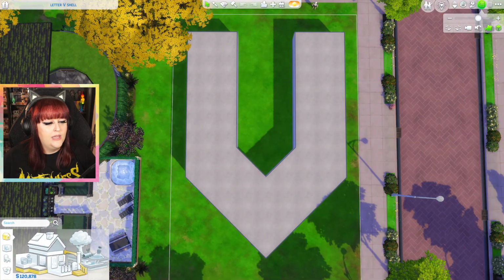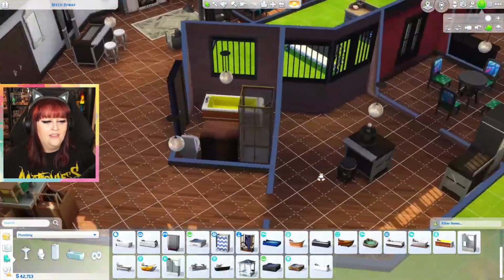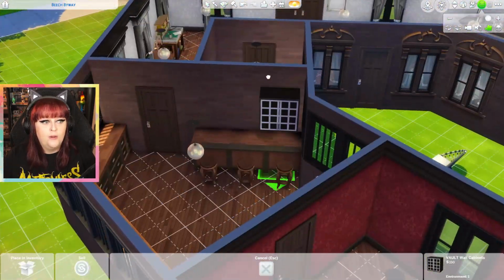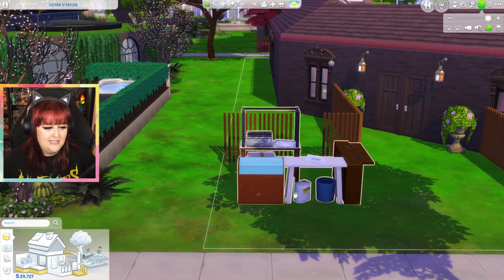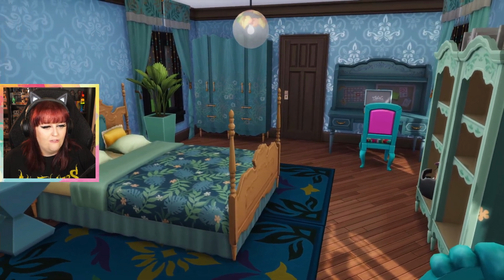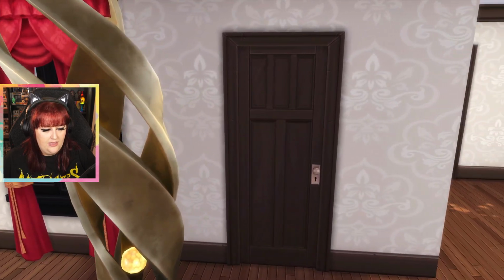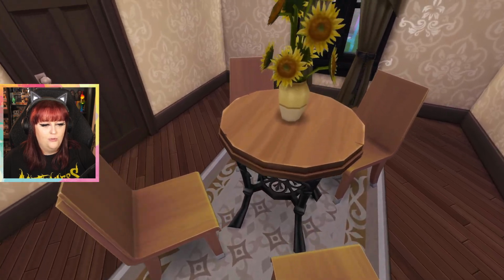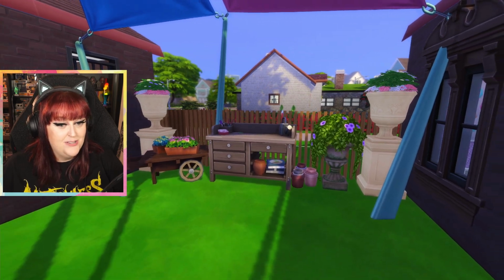The Sims 4 Alphabet Build Challenge: Letter V 🏠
In this video I built a house in the shape of the Letter V using build/buy options that start with the letter V in the catalogue of The Sims 4! 🏠
I'll see you on MONDAY for a new video 🤍

• This episode of The Sims 4 100 Baby Challenge tried to drive me insane... | (100 Babies Part 81) »

or search: sezrawrr (this is the only tiktok account I post on)

✕  CHAPTERS:

• 0:00 - 0:09 Not as bad as I was expecting!
• 0:09 - 1:16 What are we doing today?
• 1:16 - 2:14 Looking at the Letter V shell/floor plan
• 2:14 - 6:32 The Letter V House Speedbuild
• 6:32 - 18:07 Touring the Letter V House
• 18:07 - 19:29 Thanks for watching! ❤️

the sims 4 build house letter V shape weird strange funny odd challenge